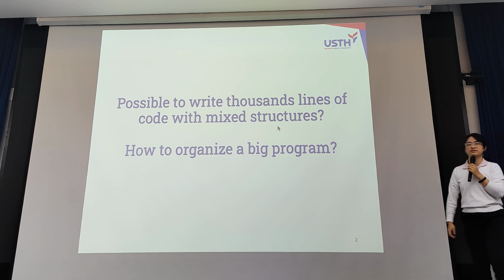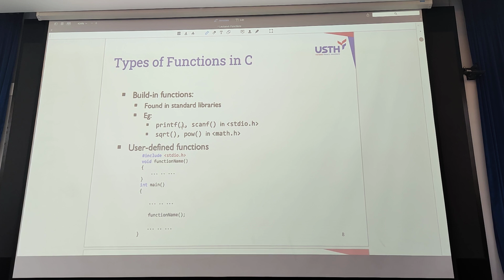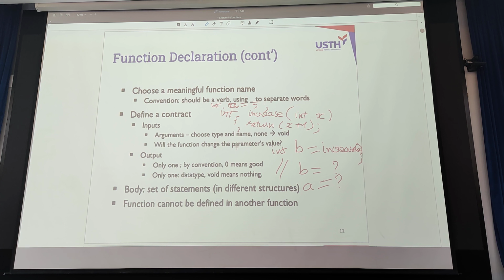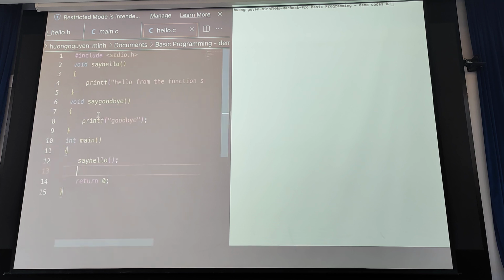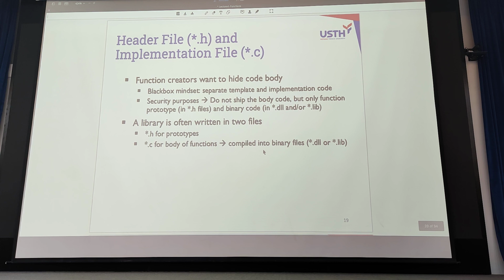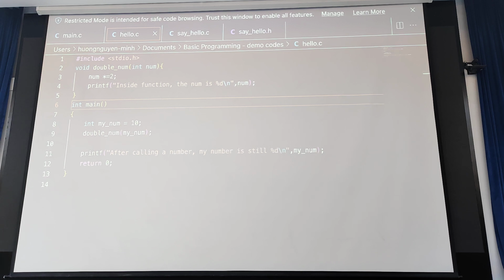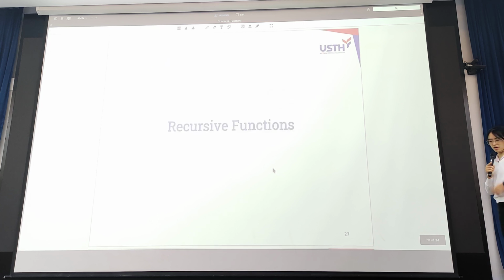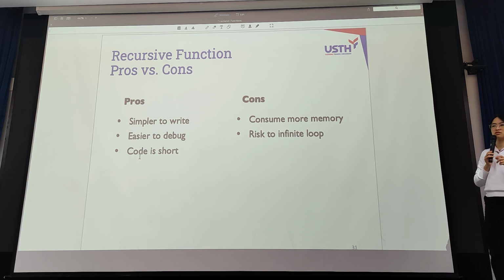Basic programing April 1, 2023